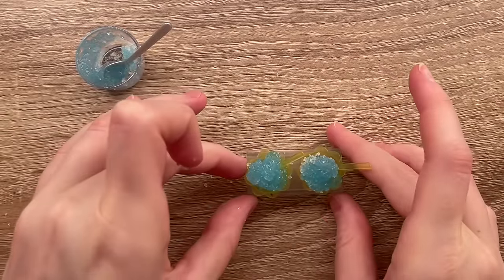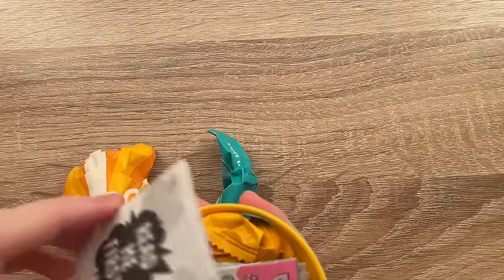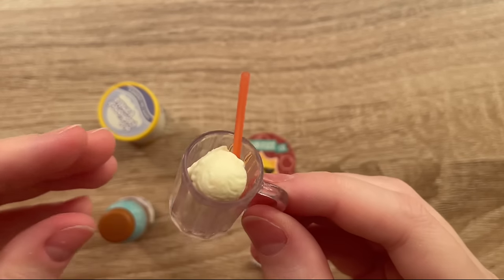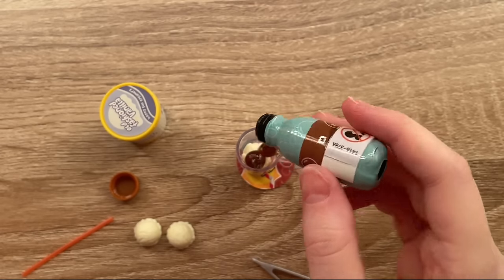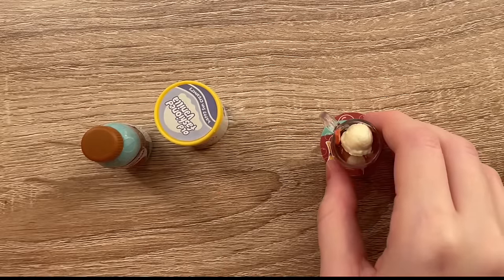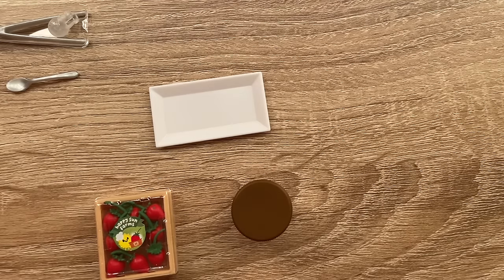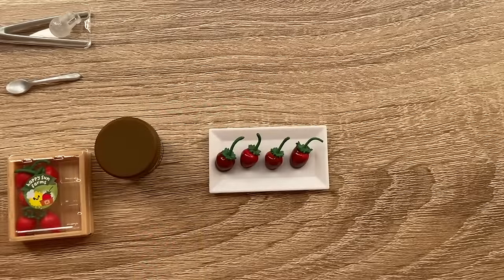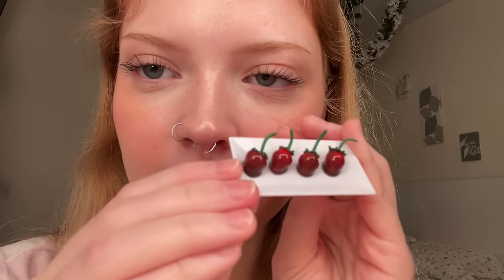ASMR~MAKING THE CUTEST MINI VERSE FOODS 🍧🍓🍫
Good evening cuties! I’ve had these little mini verse foods since Christmas so I’m so excited to share them with you tonight. I hope you enjoy and relax!